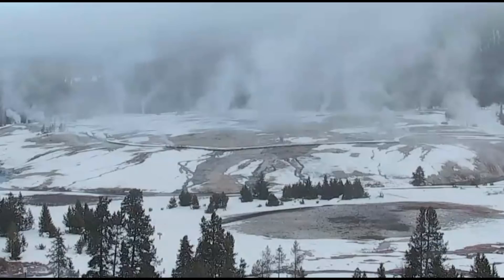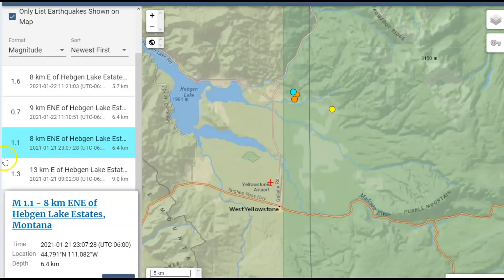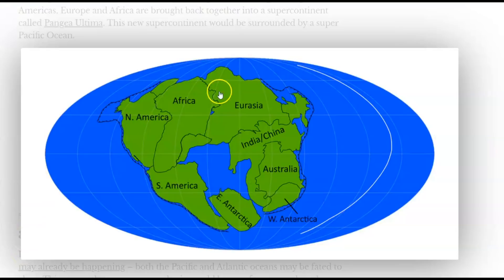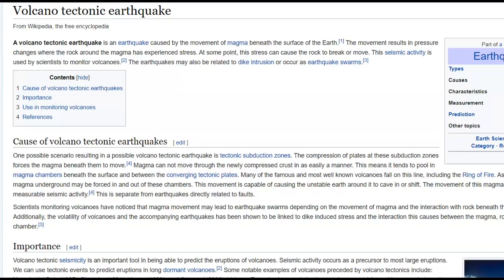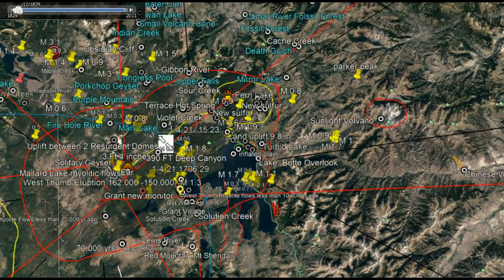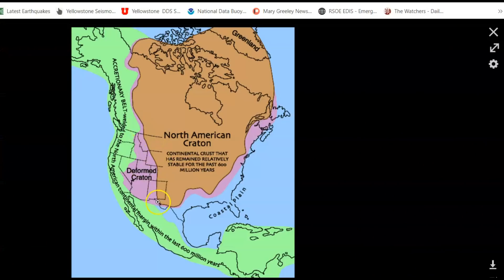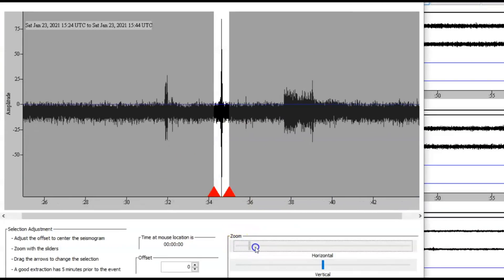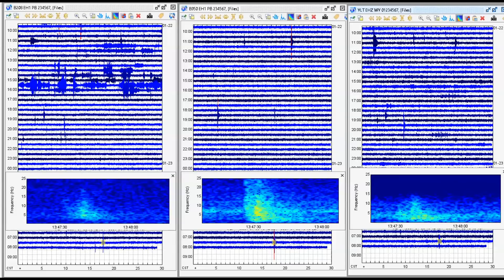Yellowstone Caldera Fault and Tectonic Earthquakes, How Dangerous Are They?